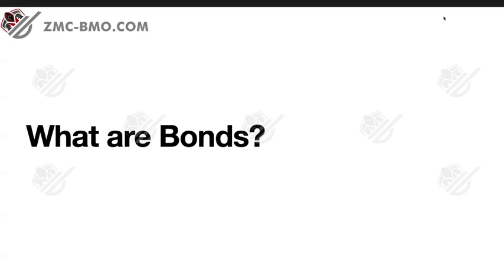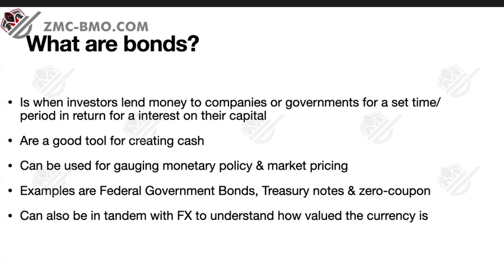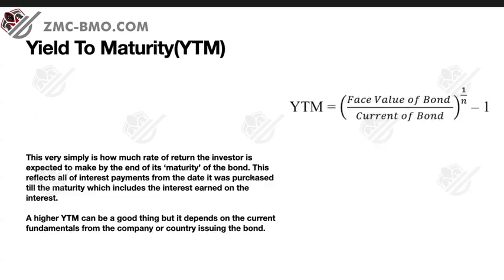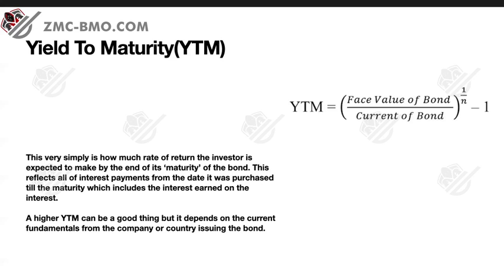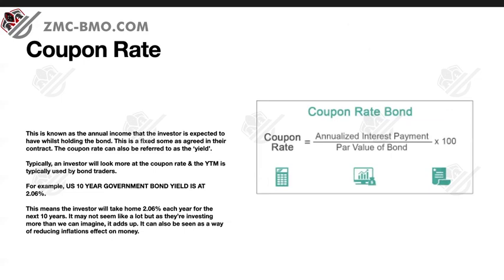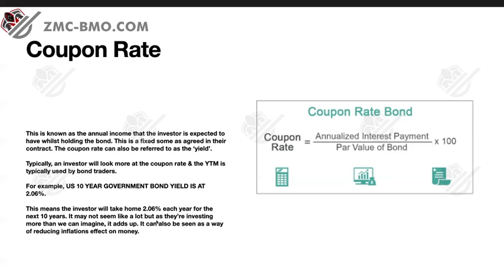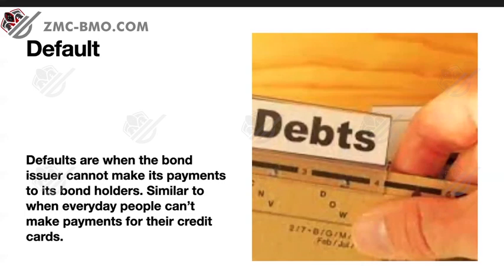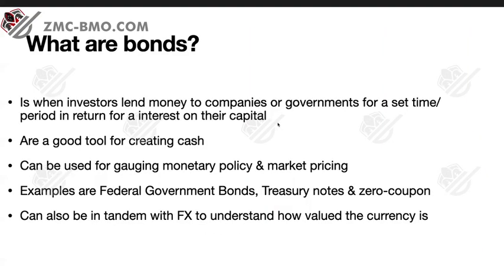001 Basics of Bonds